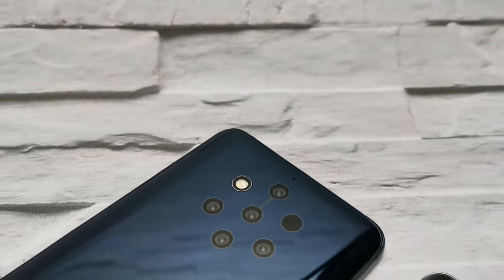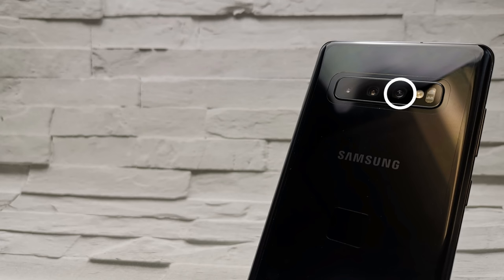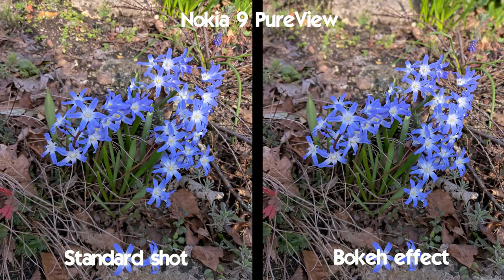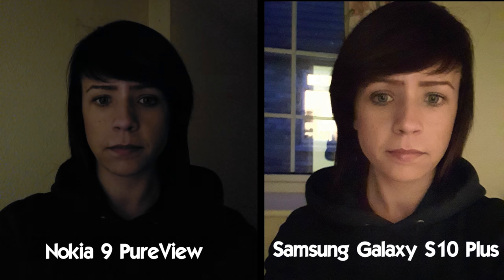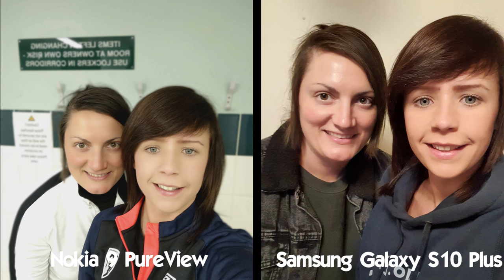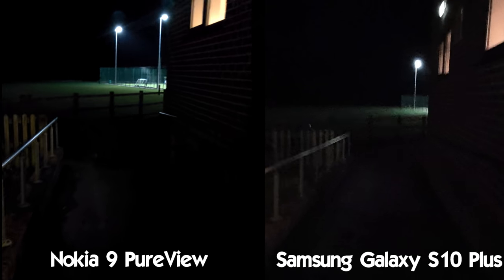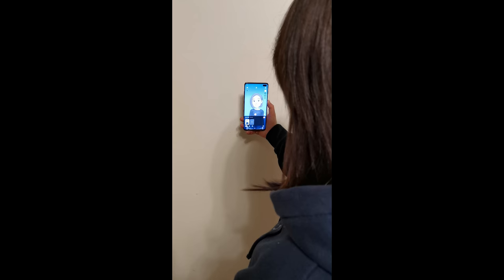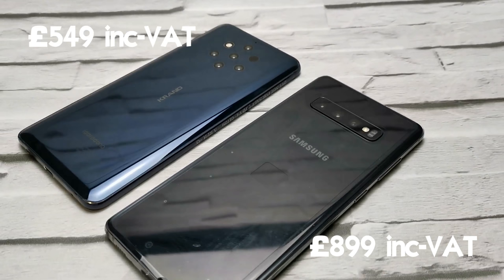Nokia 9 PureView vs Samsung Galaxy S10 Plus Camera Test Comparison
The Nokia 9 PureView will be shipping from Clove Technology on 20th March, and all UK orders come with a free set of Nokia True Wireless Earbuds

The Samsung Galaxy S10 Plus is available with a number of different storage and colour options